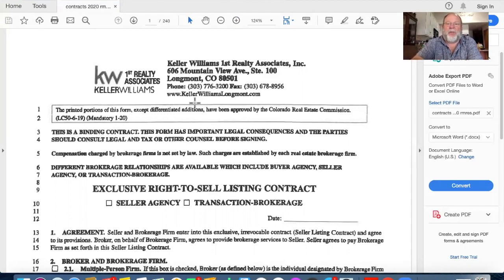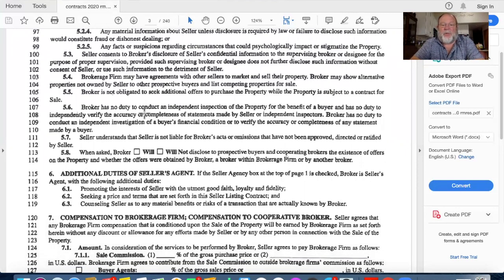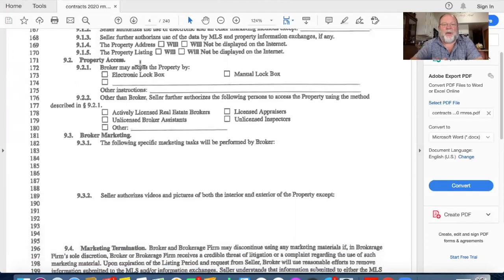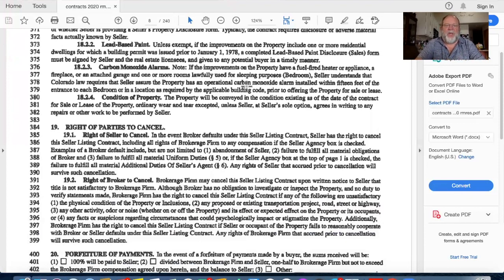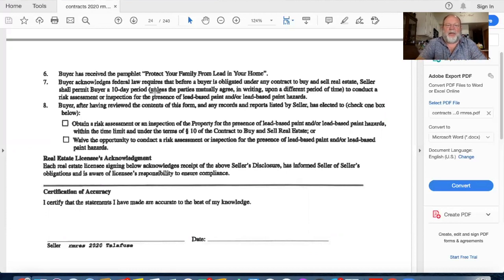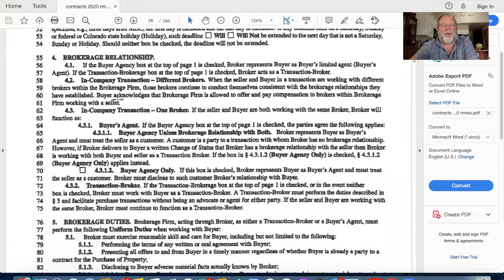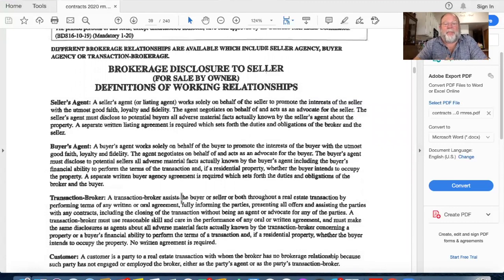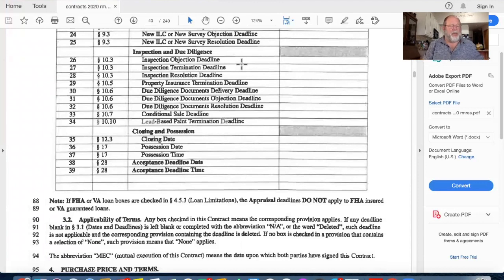Colorado Forms and Contracts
Zoom from 6/8